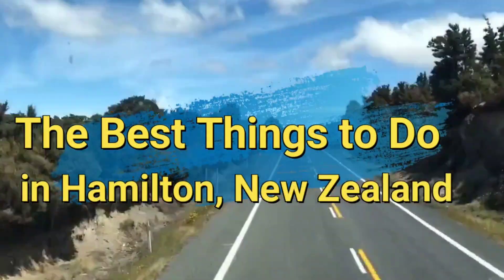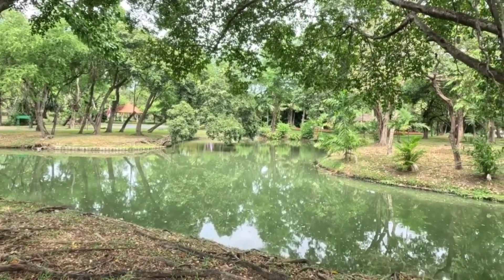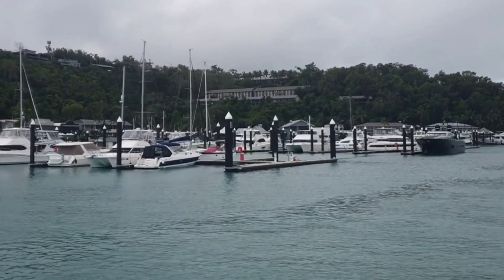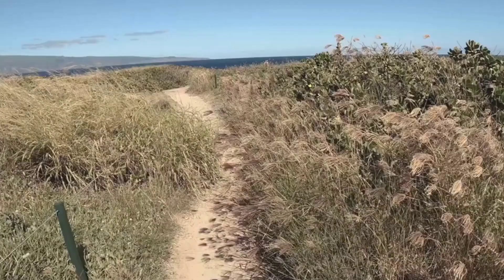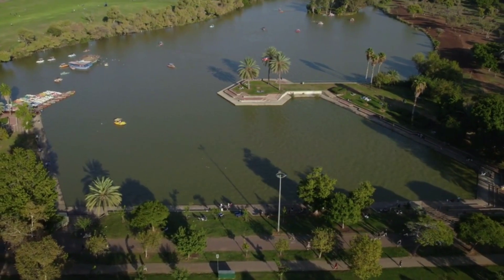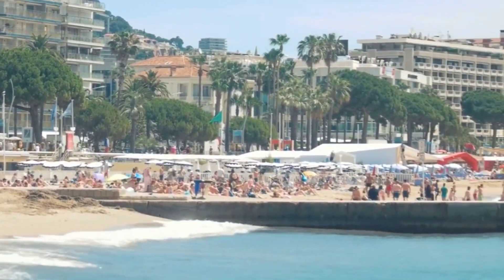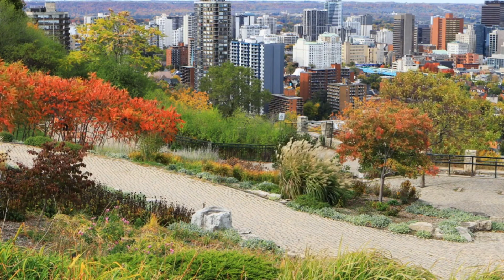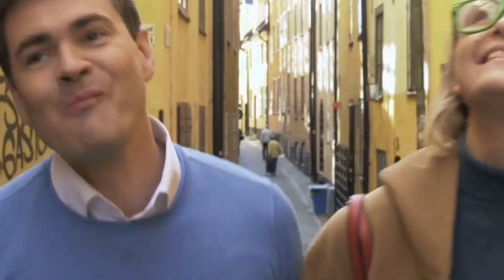HAMILTON - NEW ZEALAND - Things to do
Best places to visit in Hamilton - New Zealand by Explore Earth. Hamilton is a city in North island, New Zealand. Hamilton located on the banks of the Waikato river. Hamilton was most beautiful large city in New Zealand.

Before visit Hamilton - New Zealand, look at the list of where to go or what to do when in Hamilton first.

With this list and by watching our video, hope you can get better experience when visiting Hamilton - New Zealand.